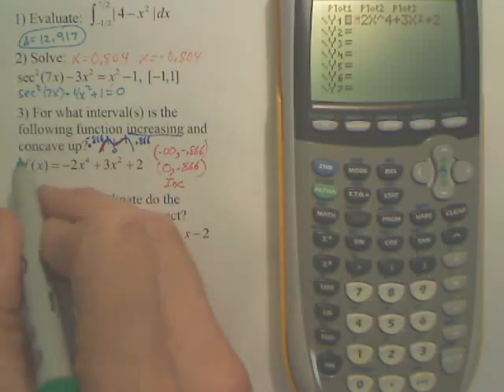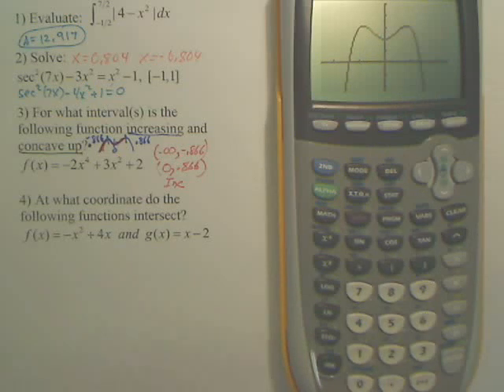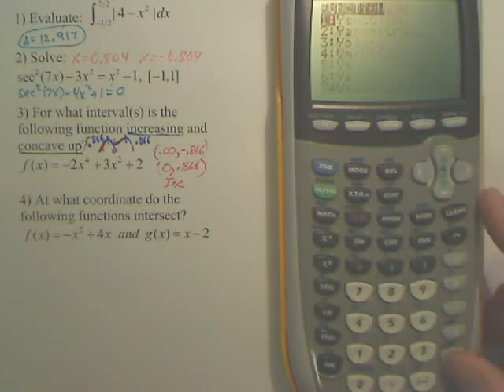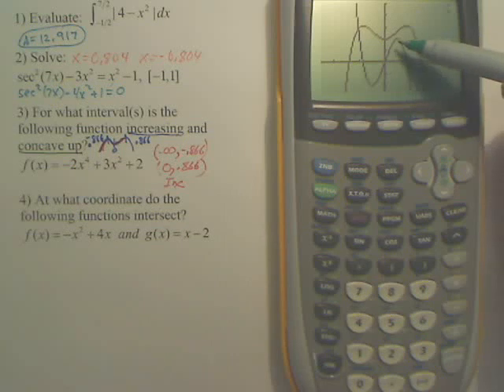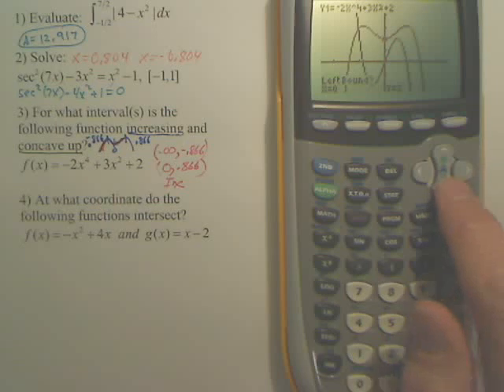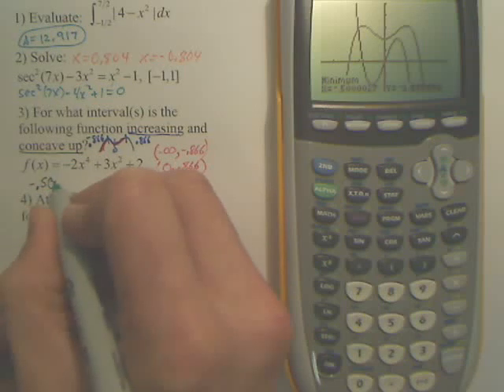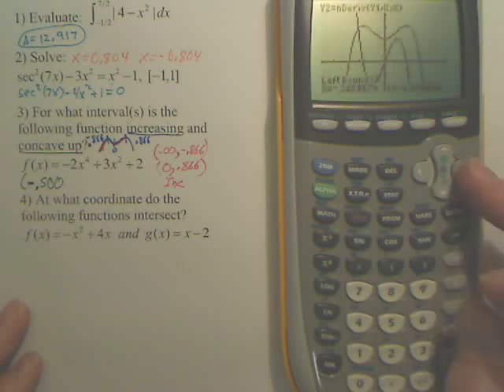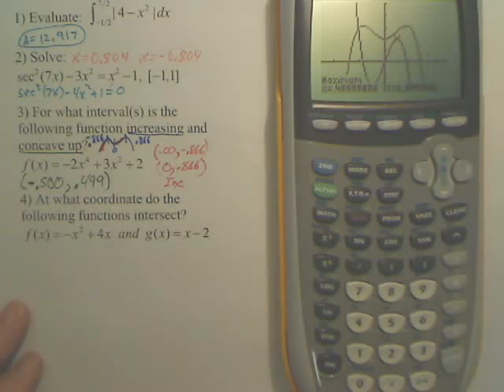Concavity Intervals with a Graphing Calculator